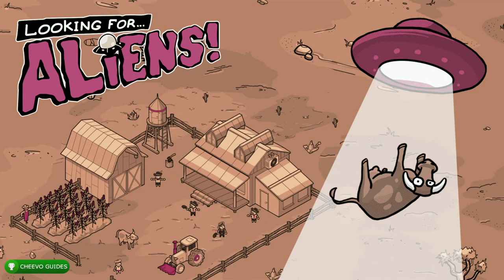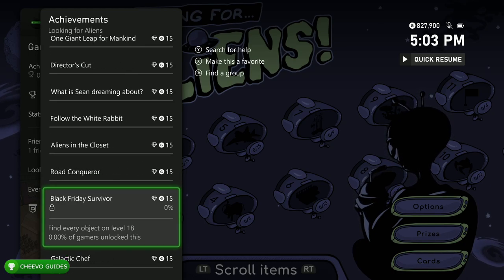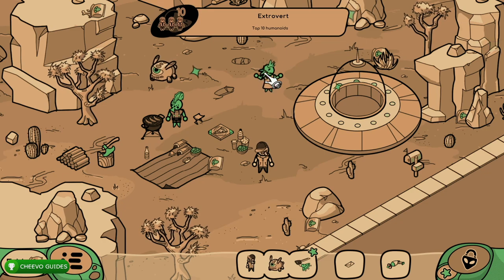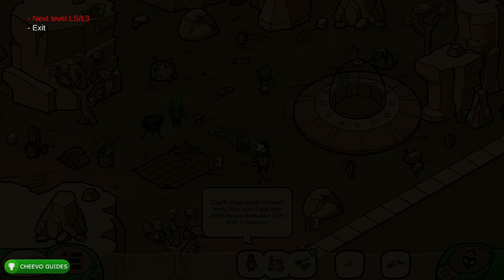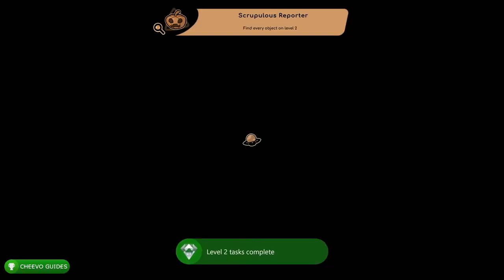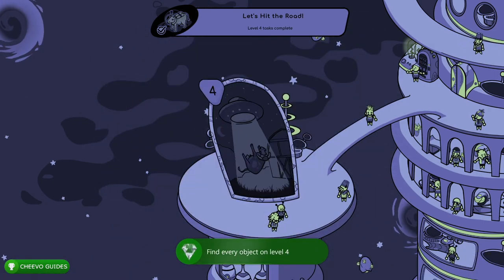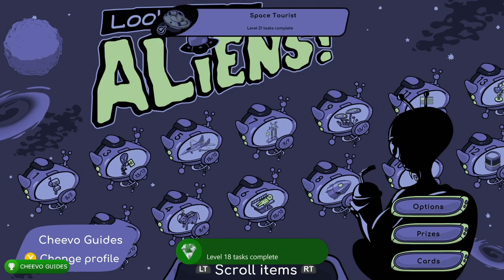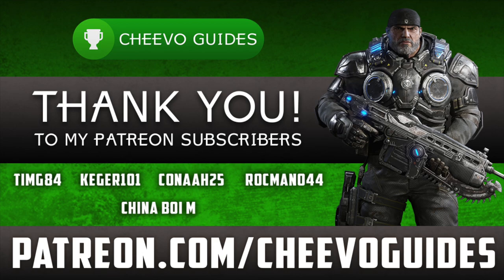Looking For Aliens (Xbox) - Achievement / Trophy Guide *1000G IN 10 MINS W/ CHEAT*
**TIMESTAMPS**
Intro - 0:00
Achievement Breakdown - 0:06
Humanoid Achievements - 1:12
Level Skip Cheat Code - 1:50
Monitor Achievements - 3:05
"Eating" Achievements - 3:48

🎮This game is an Easy Completion!!! (10 minutes for 1000g)

GAME: Looking For Aliens
PUBLISHER: Chilidog Interactive
DEVELOPER: ALAWAR
AVAILABLE ON: Xbox One, Xbox Series X/S, & W10
RELEASE DATE: 2/10/23

Review Copy Provided by The Publisher (Chilidog Interactive)